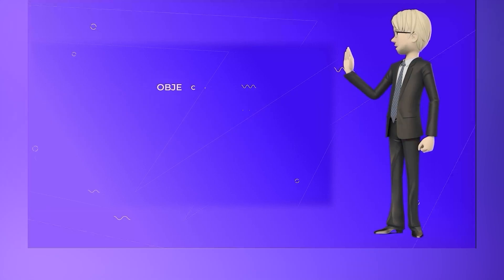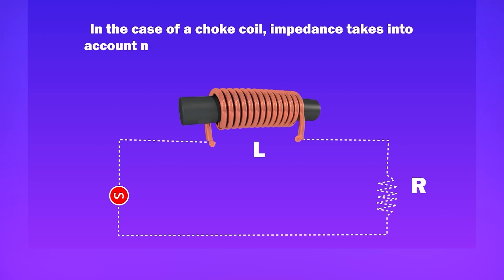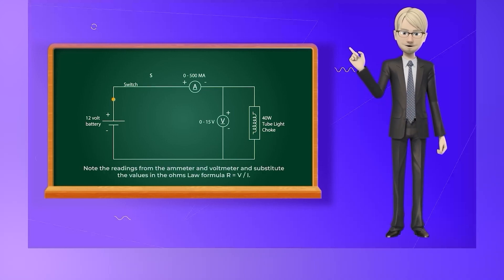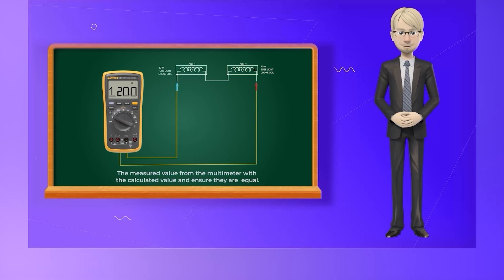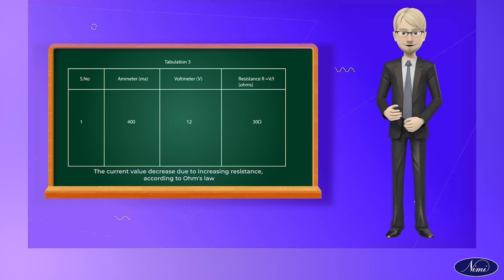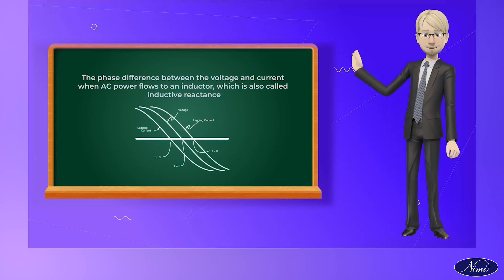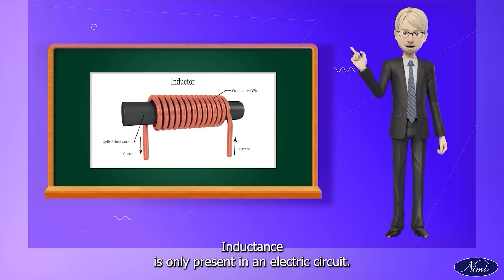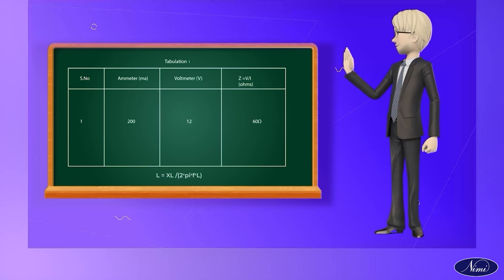Measure resistance, impedance & determine the inductance of choke coil | NIMI | DIGITAL | ENGLISH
🔧 Measure Resistance, Impedance & Determine the Inductance of Choke Coil – Practical Guide

Welcome back to another real-world training session from NIMI – Government of India, your hands-on learning companion for ITI students, electricians, and future engineers across India!

In today’s practical, we’ll learn how to measure resistance and impedance, and also how to calculate the inductance of a choke coil – a vital component in AC circuits used in power supplies, lighting systems, and electrical filters.

Whether you're an ITI trainee, a budding technician, or prepping for field deployment, this session will strengthen your ability to analyze inductive components safely and accurately using standard testing instruments.

Time Stamp
00:  - Title & Introduction
0:16 - Objectives
0:35 - Let us discuss on resistance and impedance of choke coil
2:38 - Let us discuss how to measure resistance in a given choke coil
3:41 - Let us measure the resistance of two coils connected in series
4:48 - Let us measure the resistance of two coils connected in parallel
9:05 - Let us discuss how you find out the impedance and inductance of choke coil in practical
11:35 - Recap

🧠 Concepts Made Easy: What You'll Learn

In simple ENGLISH, with live demonstrations and tools like the Multimeter, LCR Meter, and AC power source, you will:

✅ Understand the structure and function of a choke coil
✅ Measure the DC resistance using a multimeter
✅ Measure the impedance (Z) at a given frequency using an LCR meter or by formula
✅ Calculate inductive reactance (XL) using the formula: XL = 2πfL
✅ Determine the inductance (L) from the measured values
✅ Record and verify readings under safe lab conditions

🎥 See It In Action – Video Demo
Watch our YouTube demo to see step-by-step how professionals measure, record, and calculate these values safely and precisely.

🎓 Why This Skill Matters

Understanding how to measure resistance, impedance, and inductance is critical for diagnosing faults, designing circuits, and maintaining power systems. Whether working in a workshop or a live field environment, this skill will help you troubleshoot and optimize performance in AC-driven electrical systems.